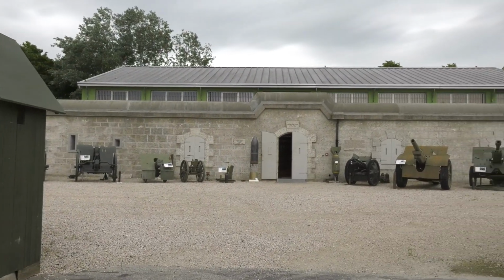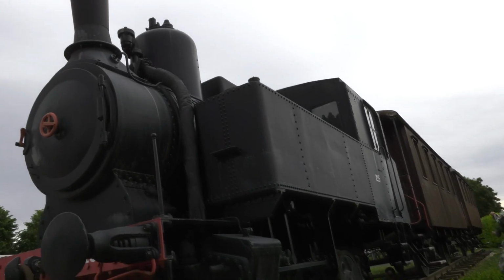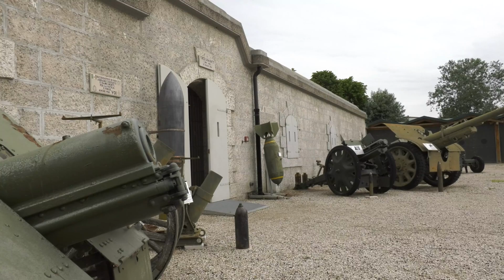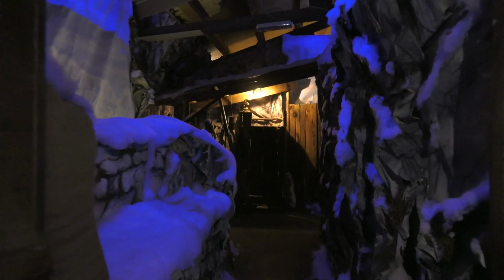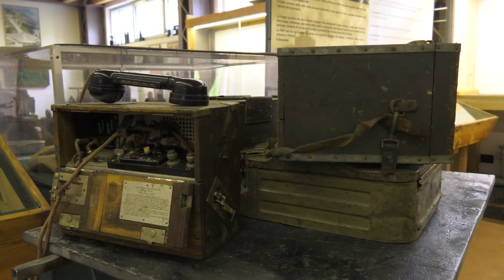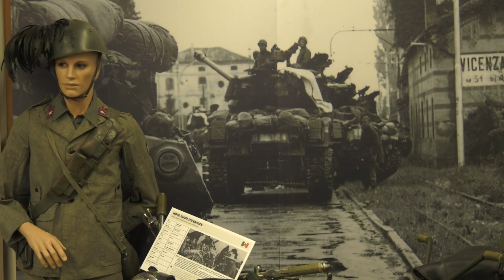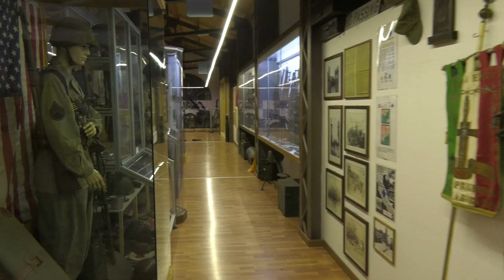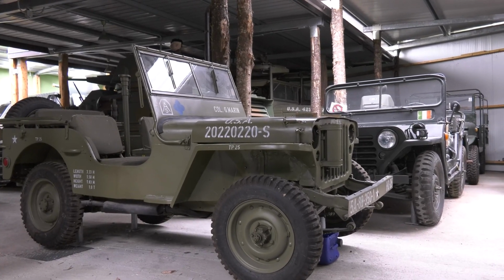video War Museum 1914-1945 in Montecchio Maggiore, Vicenza, Italy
Video presentation of the War Museum 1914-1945 at Montecchio Maggiore,
Vicenza, Italy, 5 July, 2023. Over forty vintage military vehicles including tanks, half-tracks, artillery tractors, armoured vehicles, logistics vehicles and motorbikes are on display at the Museum. More than forty artillery pieces (howitzers, cannons, naval guns, mine launchers and mortars) represent the heavy weapons of the major armies of the First and Second World War, Air Force Hall is dedicated to the birth and development of the speciality and it exhibits hundreds of relics, Navy Hall offers naval memorabilia of considerable importance, including numerous objects recalling the intense ties with the Territory, among the most striking areas is the reconstruction of an Italian trench on monte Pasubio during WWI. (Video by Paolo Bovo, Andrea Baldinazzo and Mattia Berno, Voice over by Mr. Ivano Trevisanutto